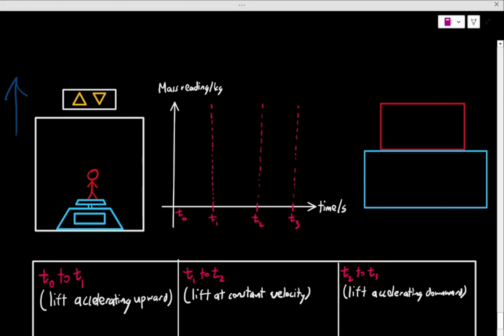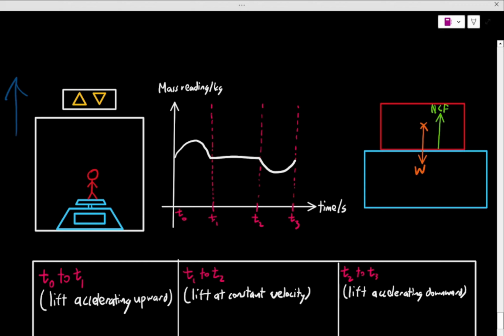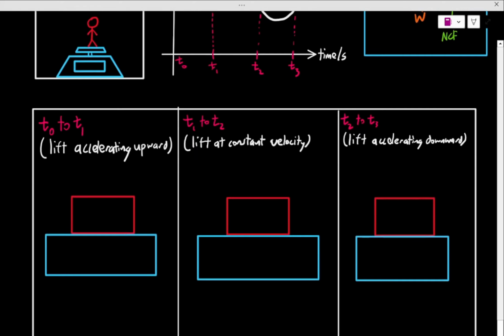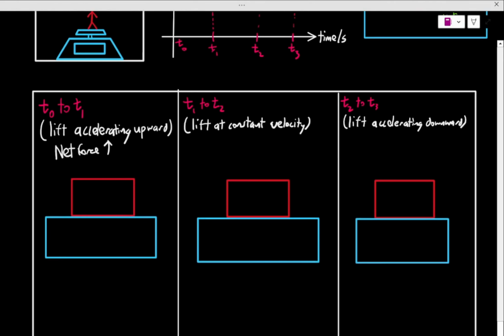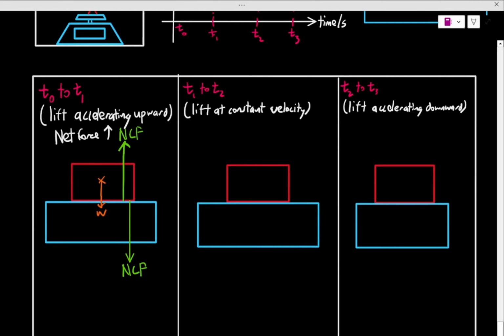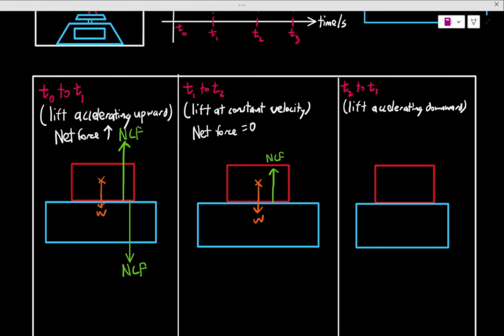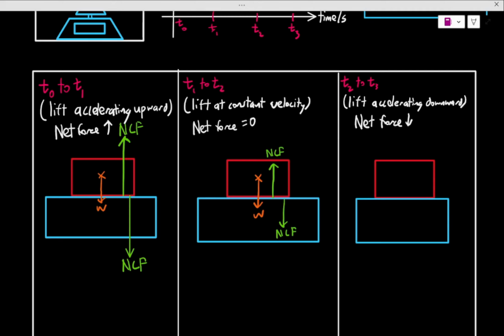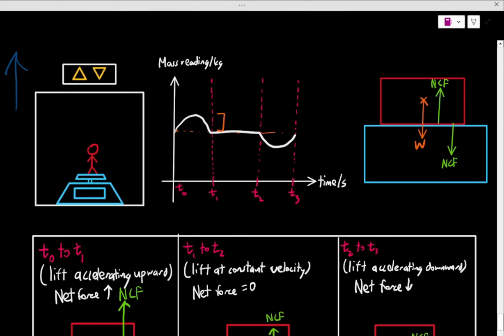The Elevator Problem, Explained!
Ever felt a pushing force when riding an elevator upstairs? How could we use Dynamics to explain the phenomenon? Let's find out!